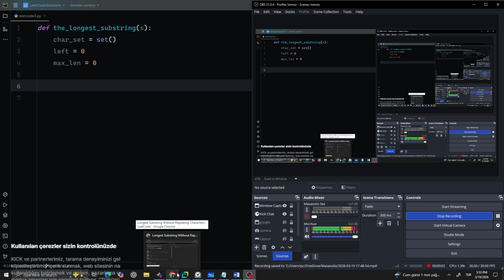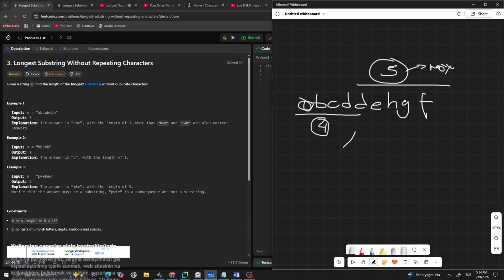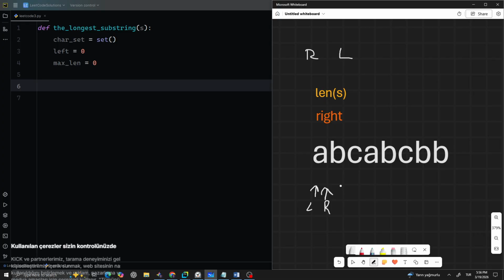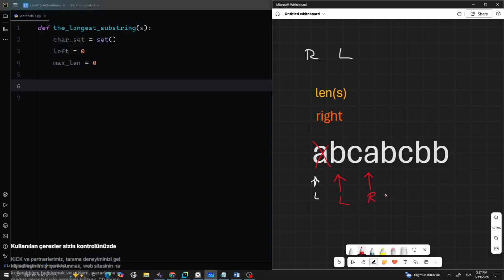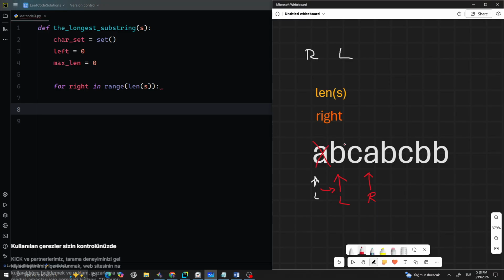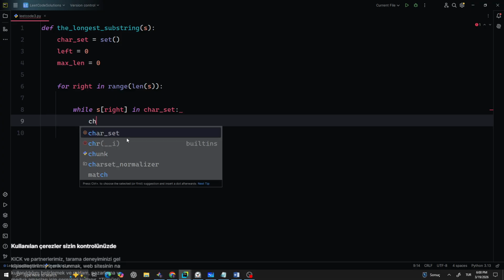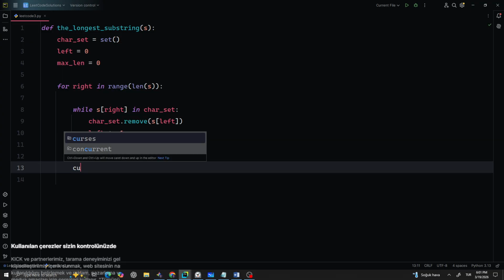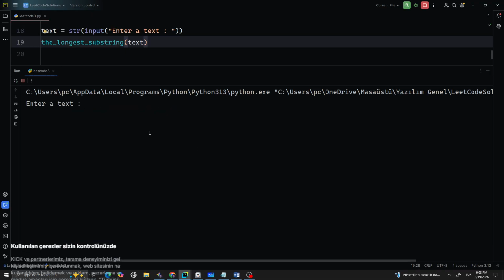LeetCode - Longest Substring Without Repeating Characters (Python)